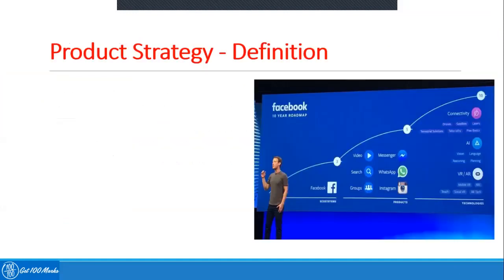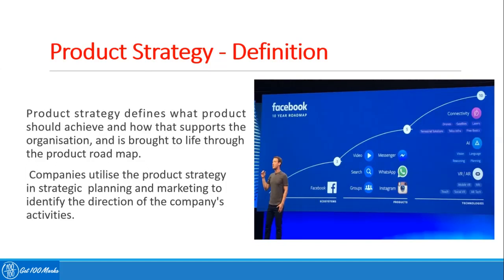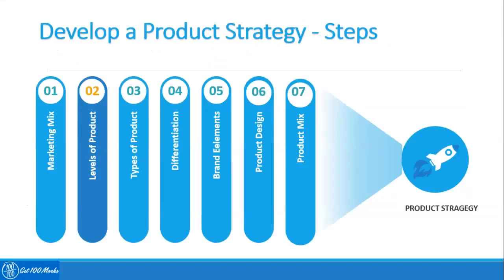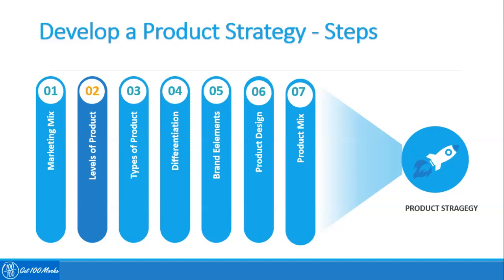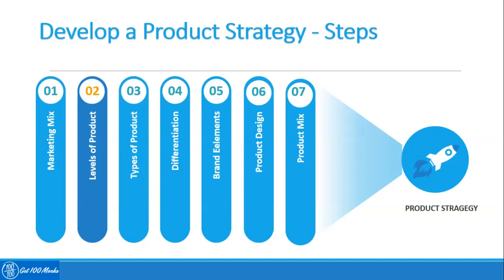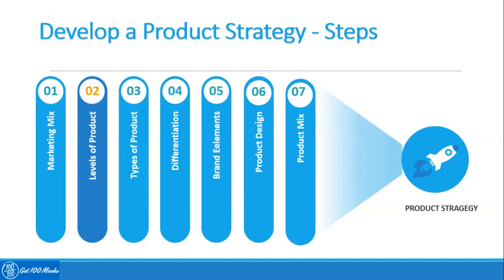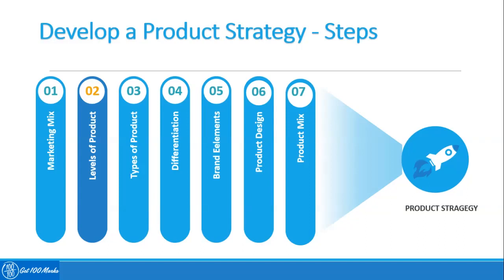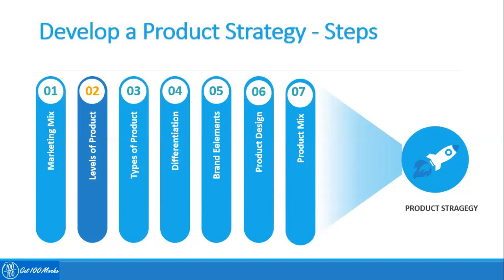2.3 Product Strategy